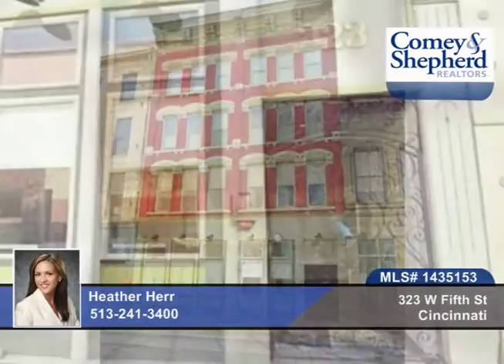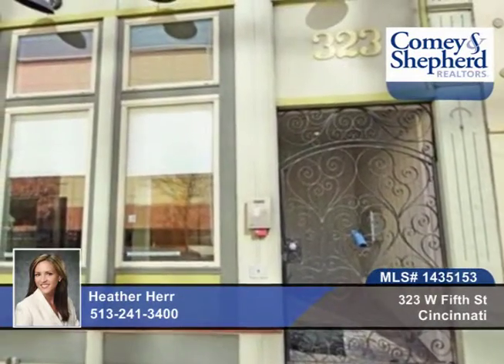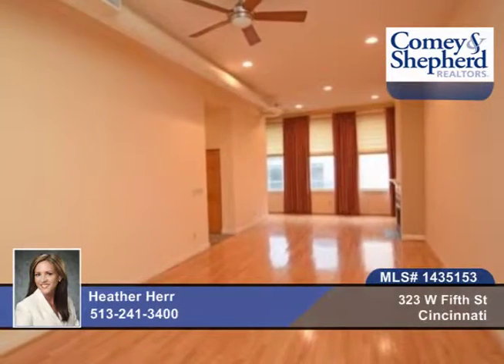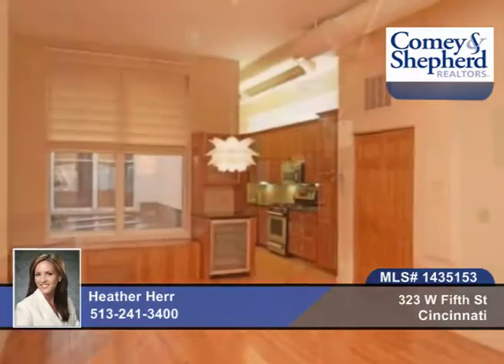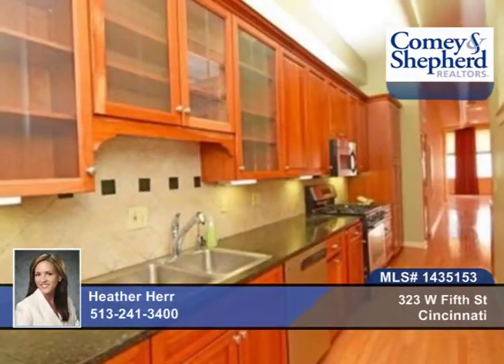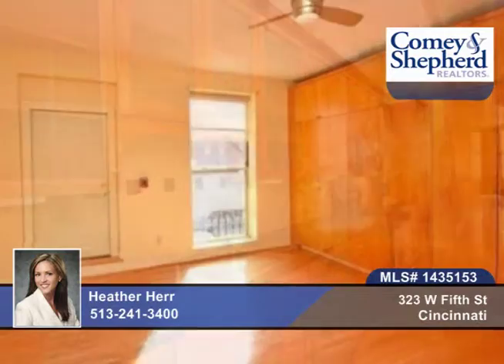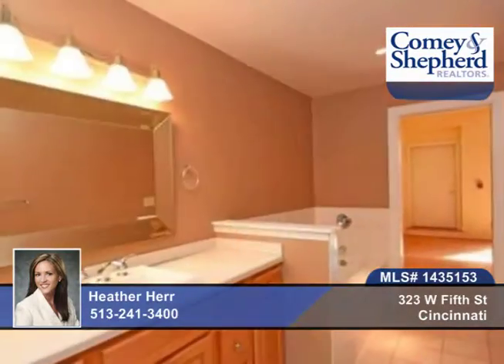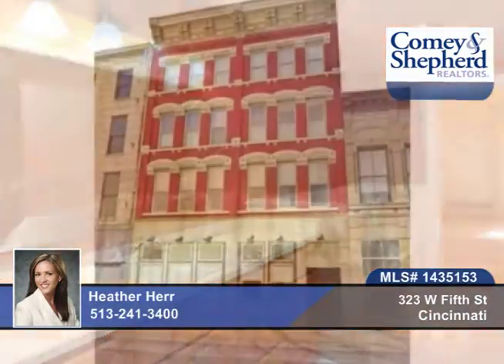323 W Fifth St Cincinnati, OH Homes for Sale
323 W Fifth St, Cincinnati, OH
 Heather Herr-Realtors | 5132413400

Beautiful condo in the downtown central business district. Over 1500 square feet. 15' ceilings. Privacy for each bedroom w/ large full bathrooms and large closets. Washer/dryer closet. Gated parking/basement storage. lease for $2200/mo